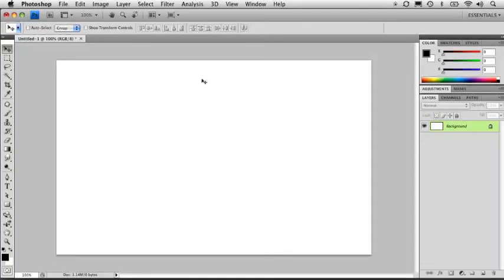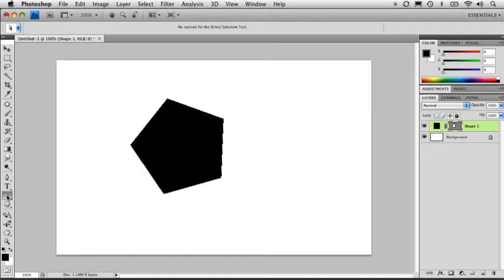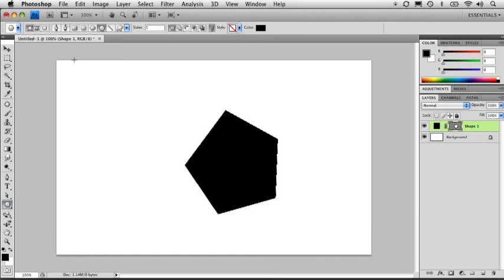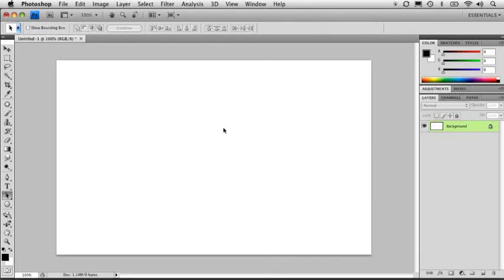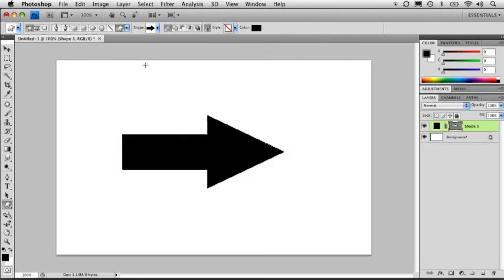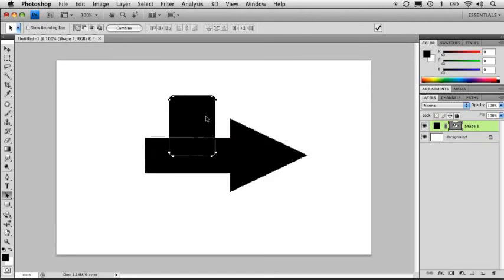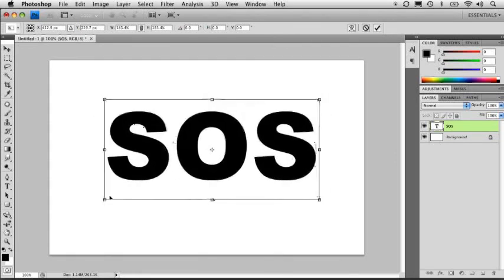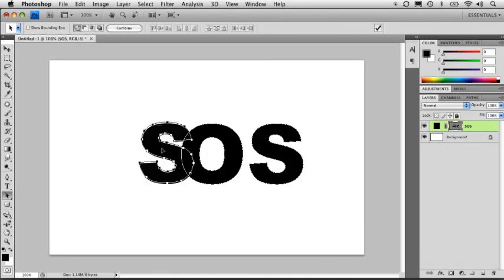25. Bonus Lesson Shape Layers.mov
25. Bonus Lesson Shape Layers.mov